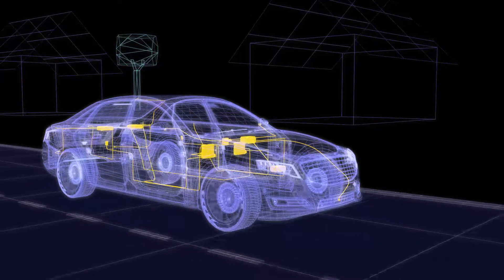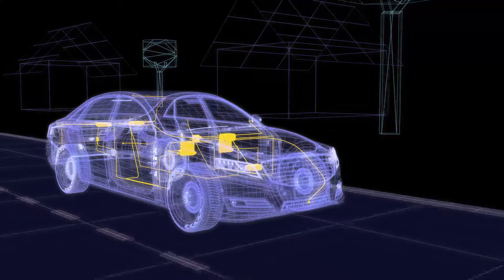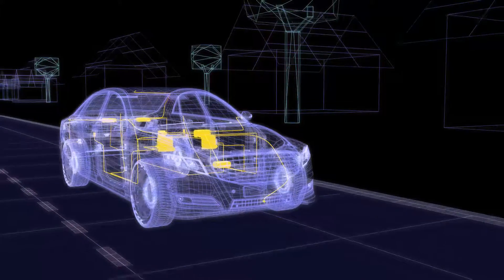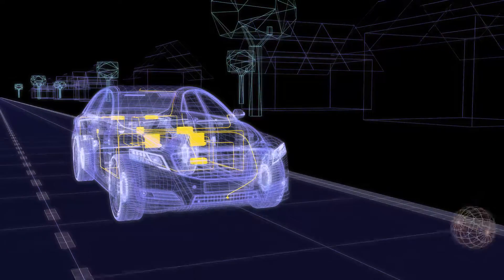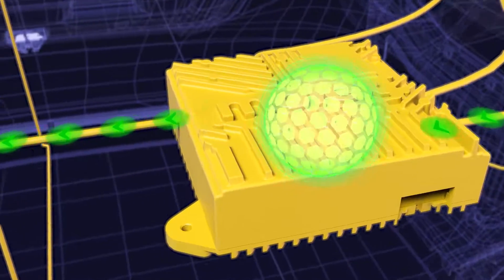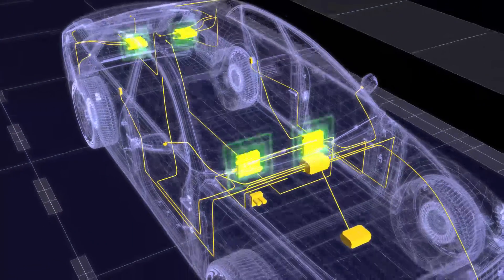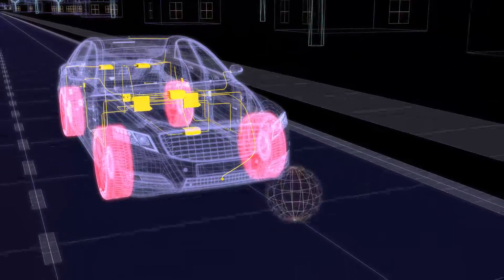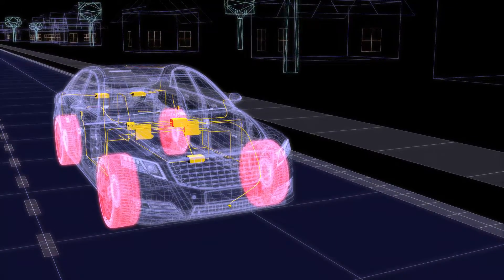Molex CMS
3D animation by Derek Chimenti